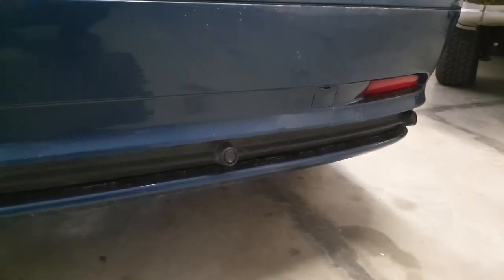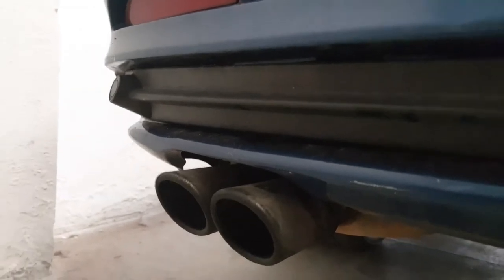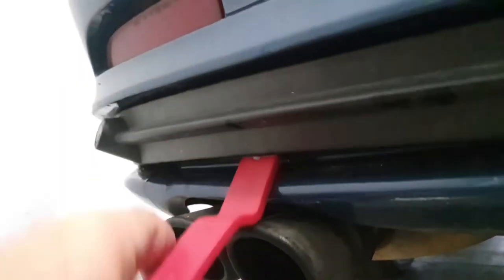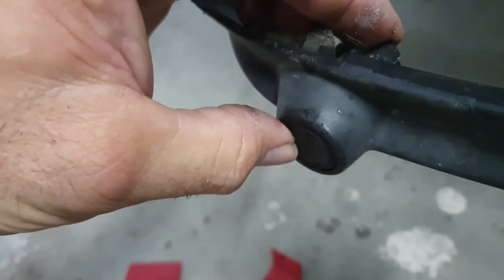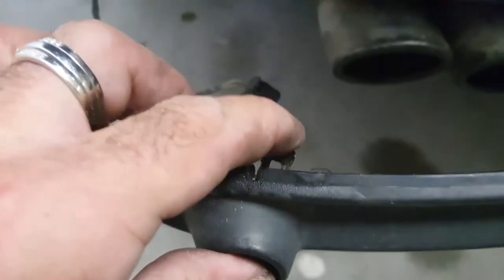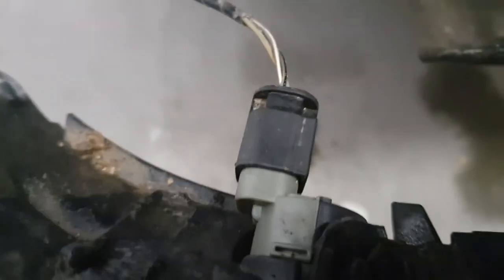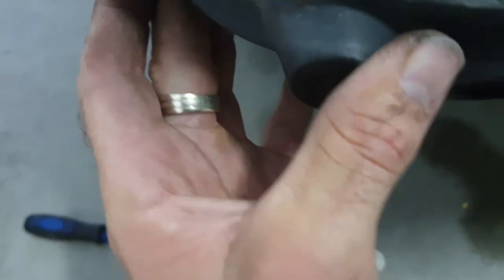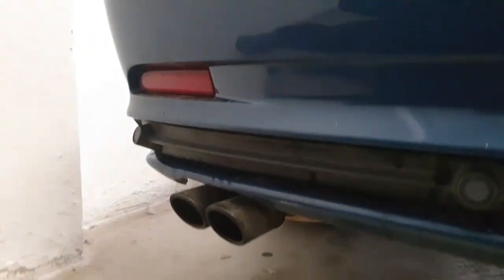BMW E46 Pre Face Lift Rear Parking Sensor Replacement 1999 to 2003